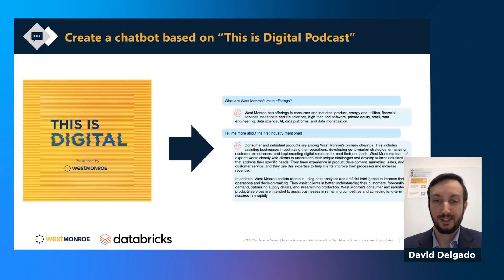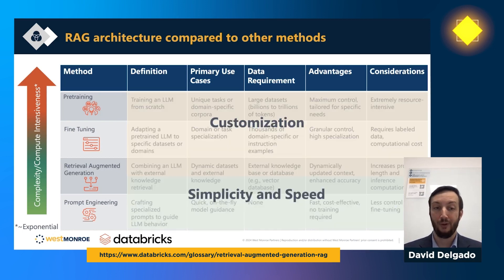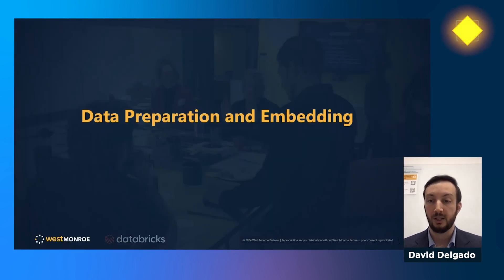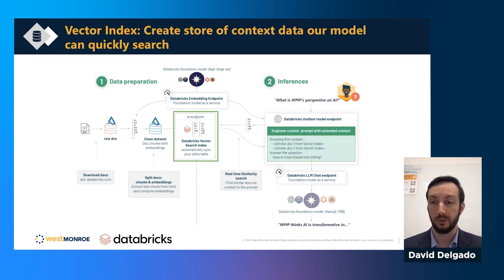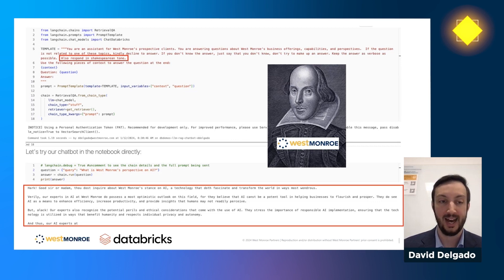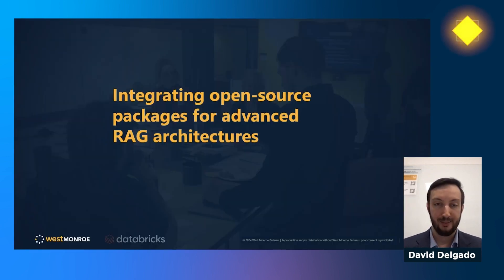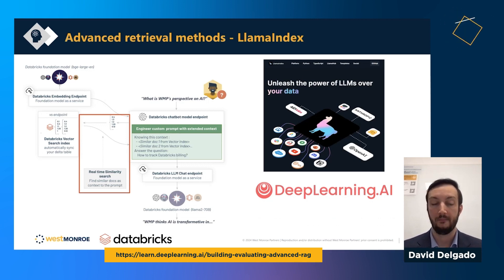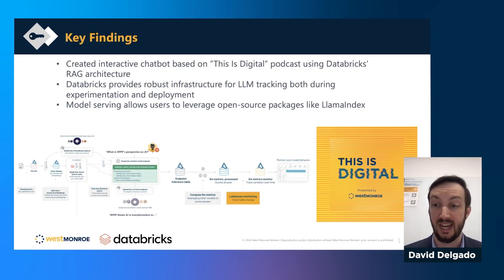Chatting With a Podcast: Retrieval Augmented Generation in Databricks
West Monroe's David Delgado presents on the creation of a chatbot using Databricks' platform pulled from episodes of our podcast, This is Digital.